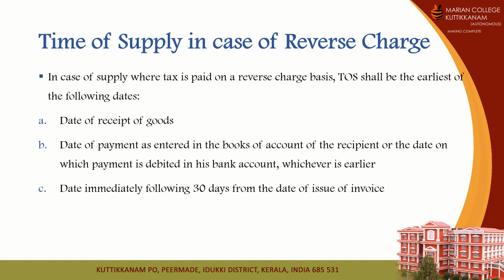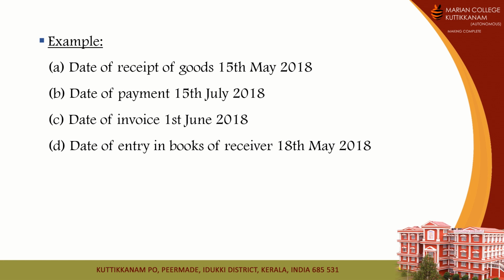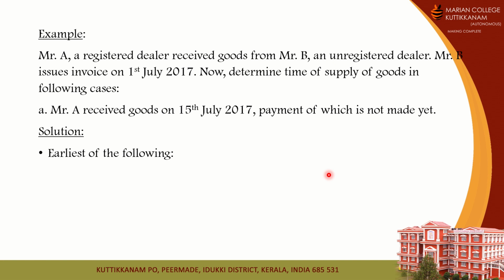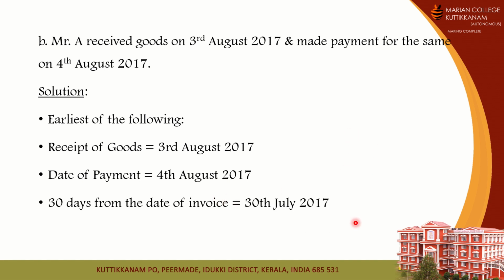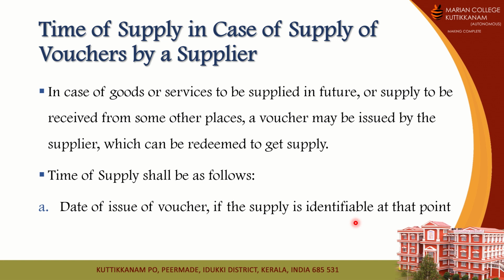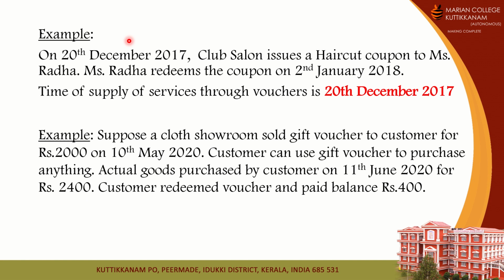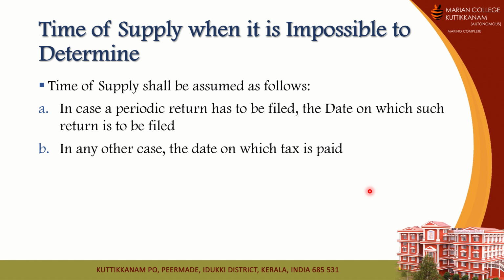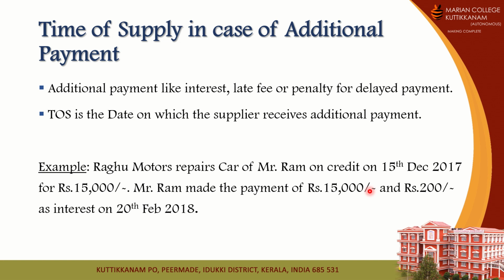Time of Supply of Goods : Part 2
Explains about the provisions regarding time of supply of goods under GST.